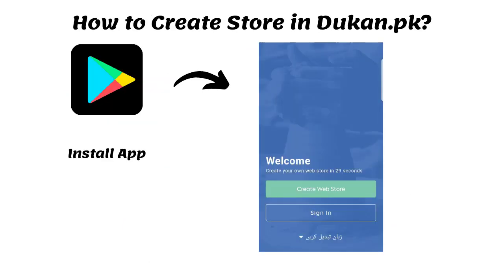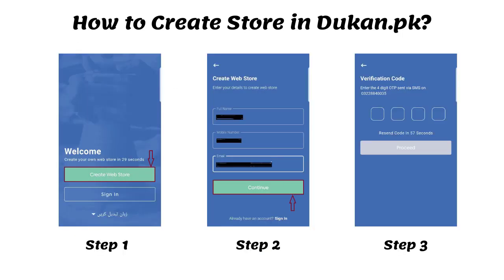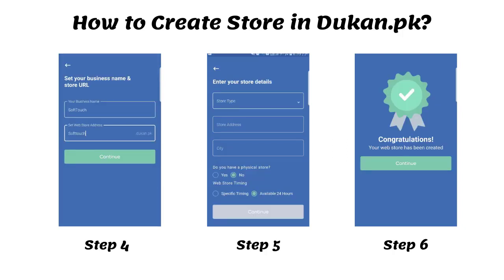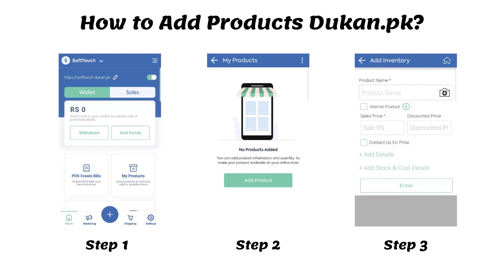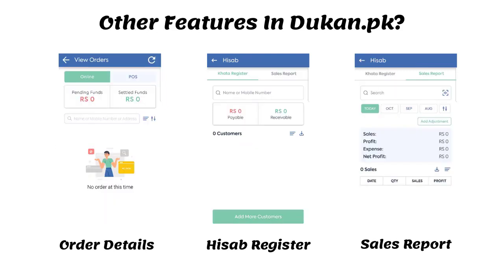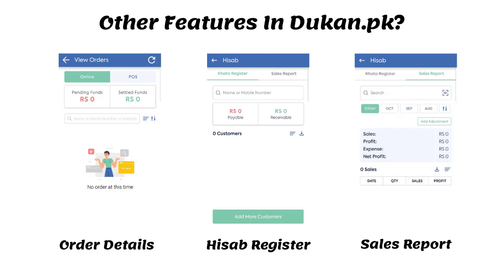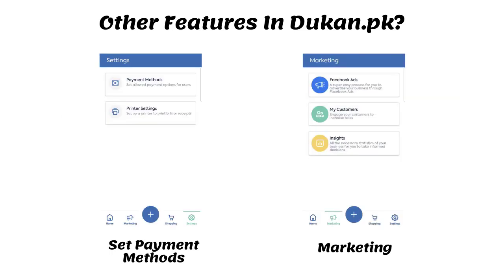Dukan.pk Explained: How to Create Online Store with Dukan.pk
In this video, You would be able to learn following points:
1- What is Dukan.pk?
2- How Dukan.pk Works?
3- How to earn money with Dukan.pk
4- How to create an online store in Dukan.pk
5- How to maintain Hisab in Dukan.pk